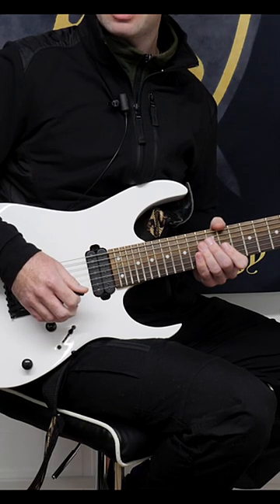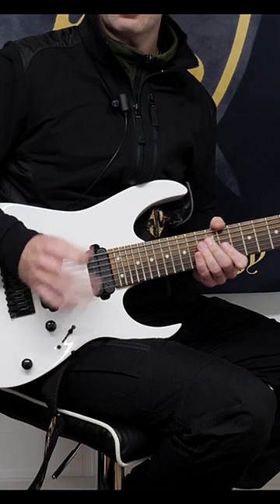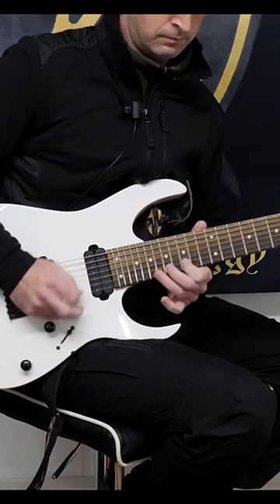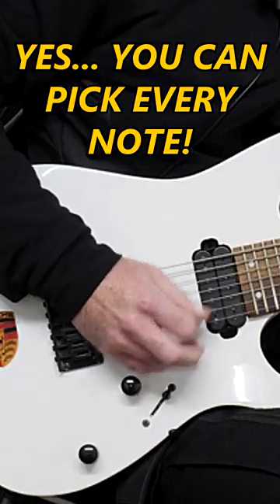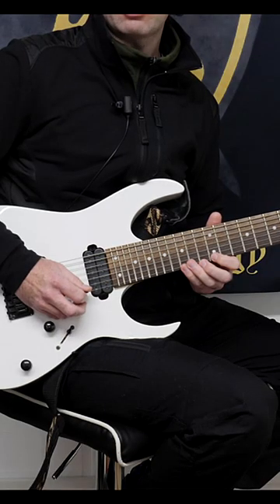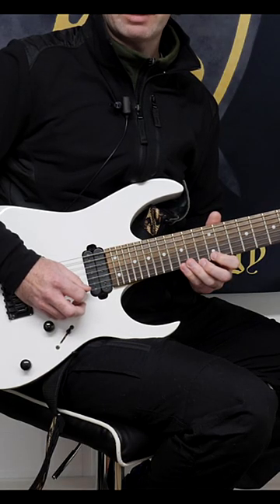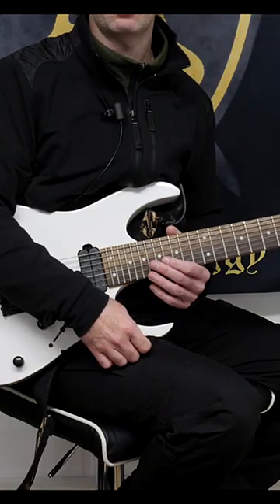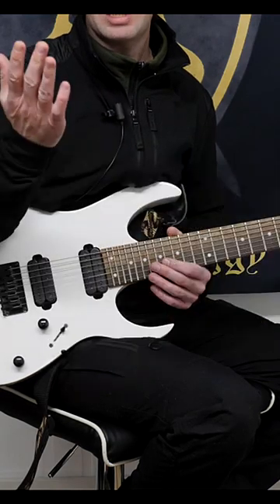Neoclassical Guitar Exercise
How to play fast triad arpeggios like Yngwie Malmsteen ,Tony MacAlpine, Vinnie Moore and other shred guitarists from the 80s

Take your picking technique even further with Badass Alternate Picking